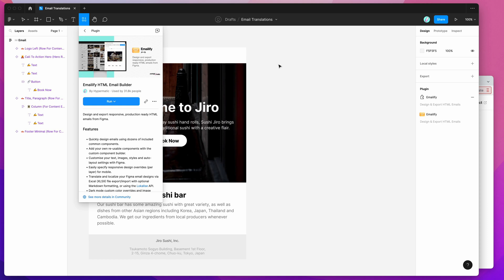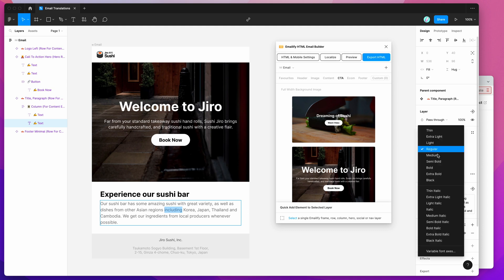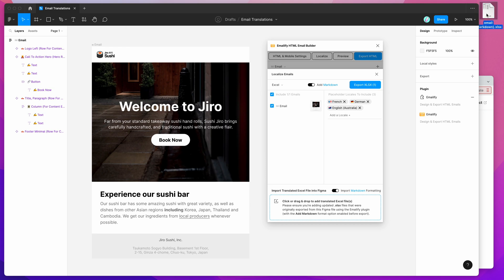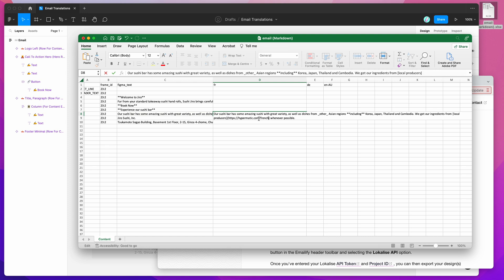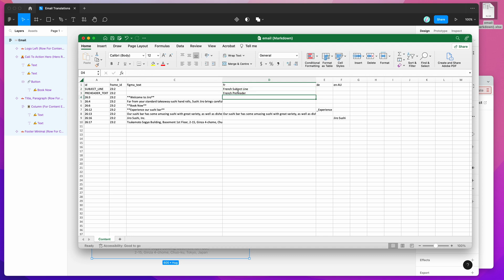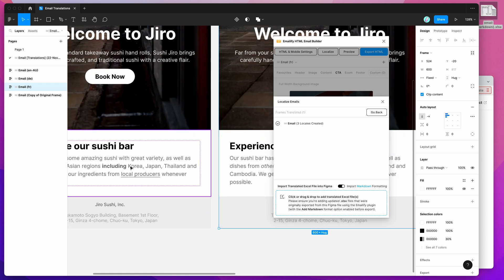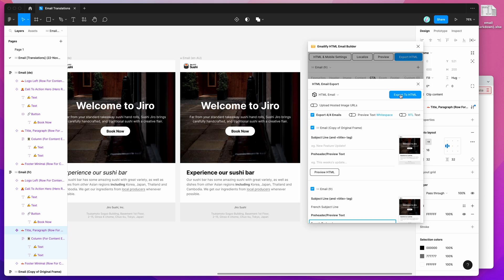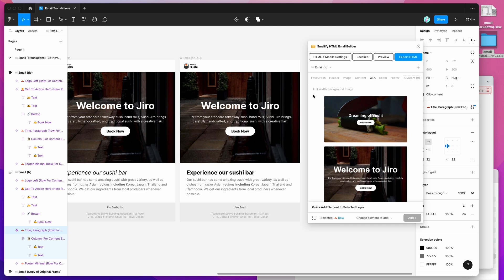Figma Tutorial: Localize HTML email designs (with text formatting) in Figma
This video tutorial is a complete step-by-step guide showing you how to localize HTML email designs with markdown text formatting in Figma using the Emailify plugin